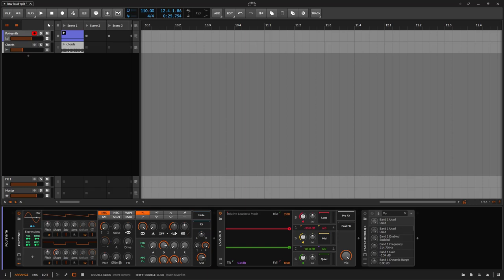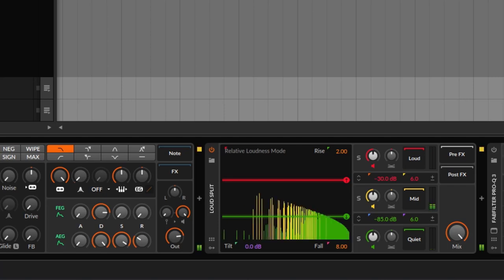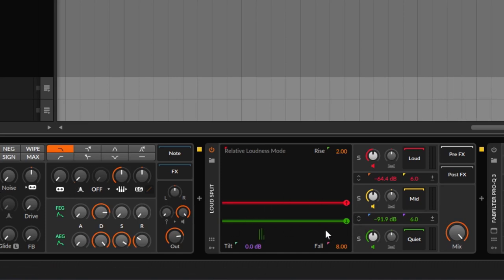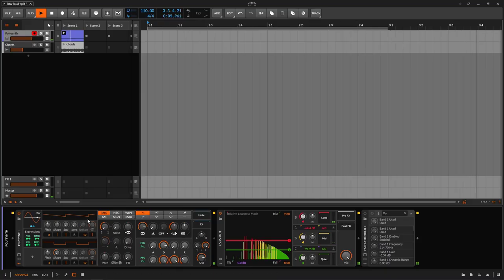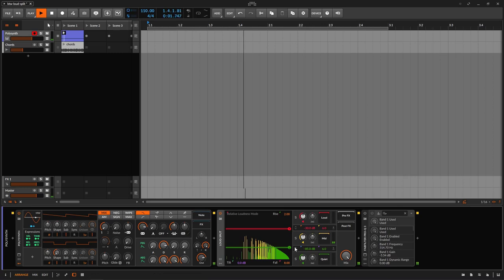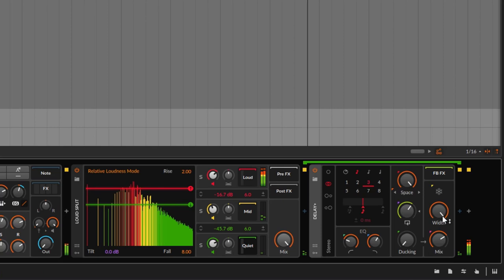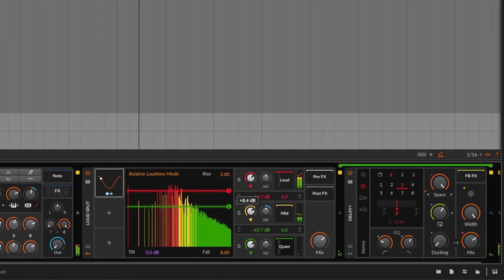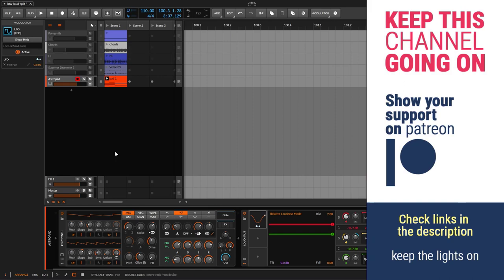A look at LOUD SPLIT from Bitwig - deep dive tutorial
timecodes:
0:00 - Intro
0:23 - Loud, Mid & Quiet
04:54 - Pan, Gain, Solo, FX
07:07 - Knee
09:15 - Rise and Fall
13:44 - Tilt
15:35 - Loudness and spectrum
17:09 - Fooling around